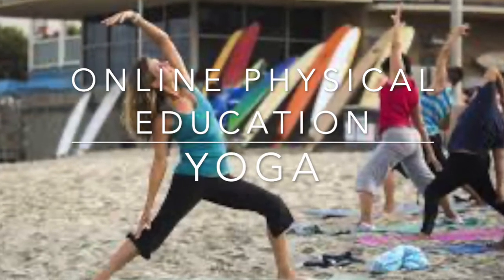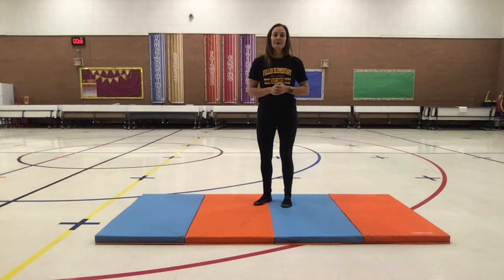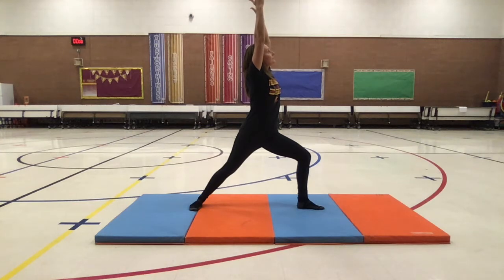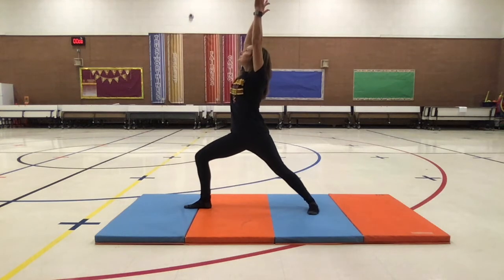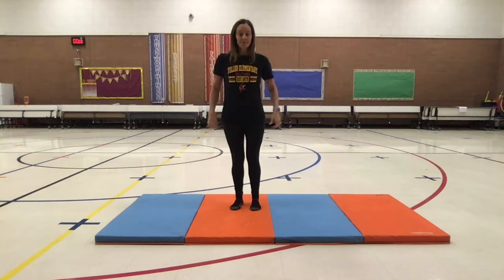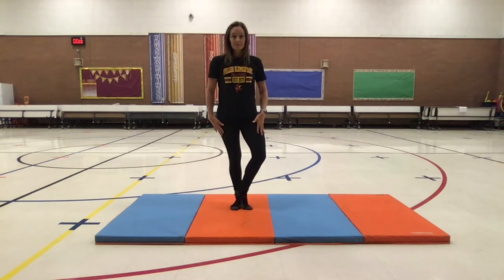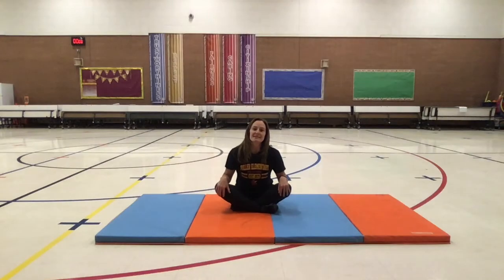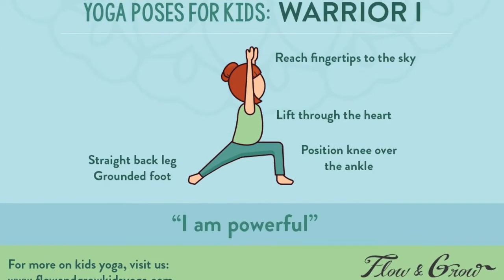Yoga & Mindful Movements #4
Follow along some more as we practice yoga and mindful movement poses together again.